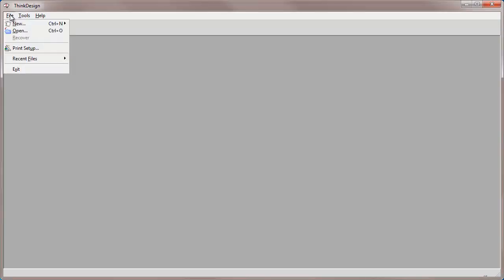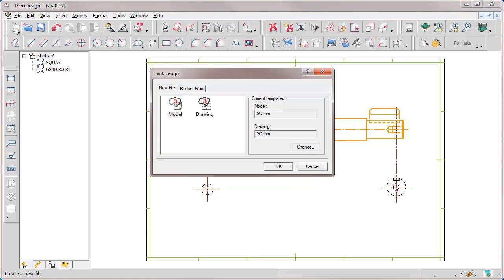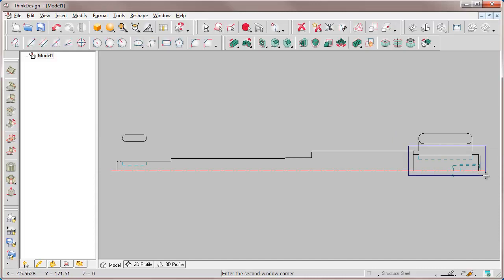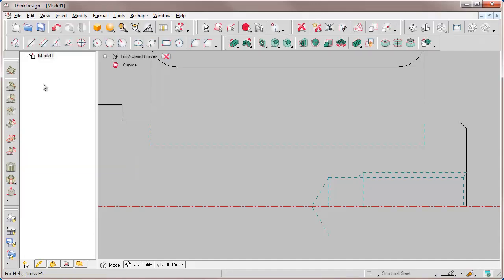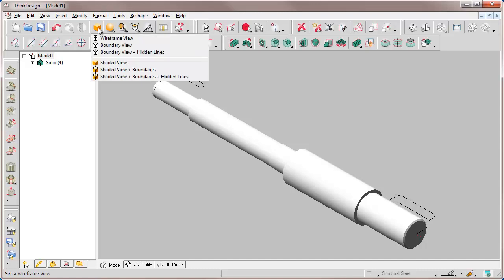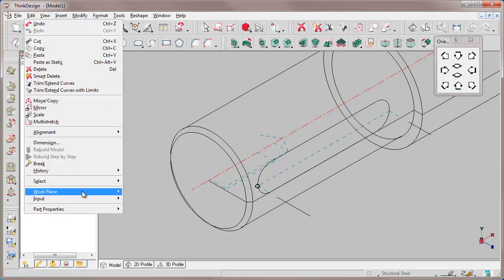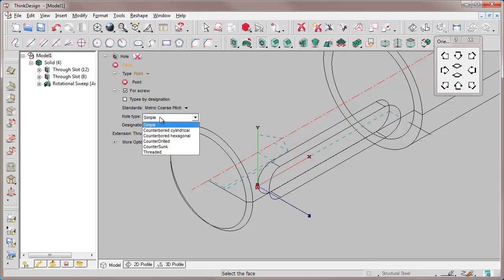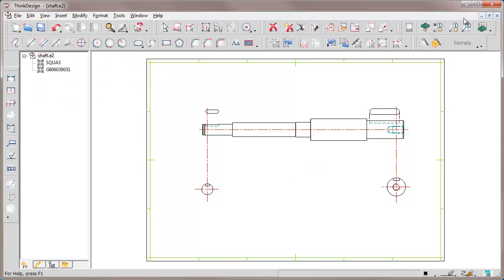ThinkDesign - From 2D to 3D, Part 2 - (29)